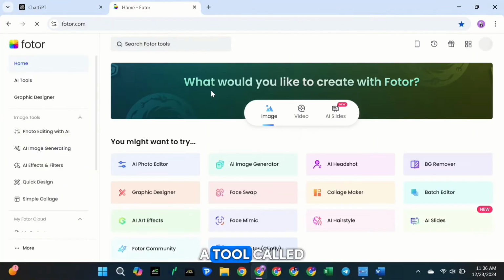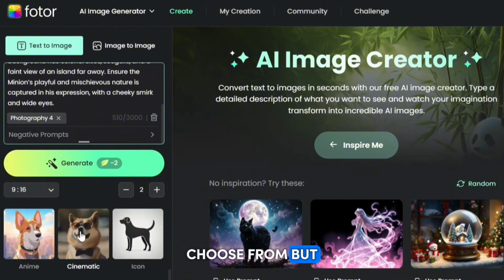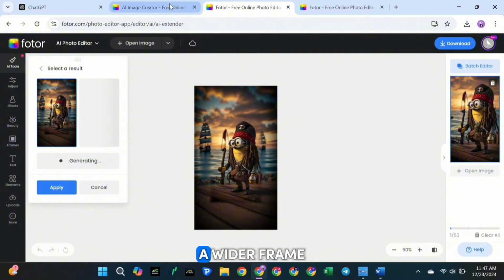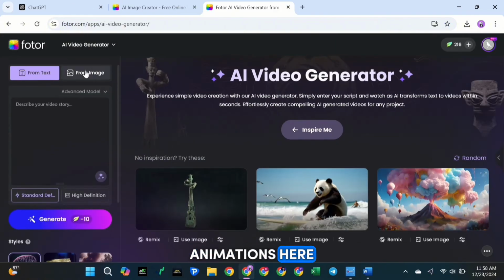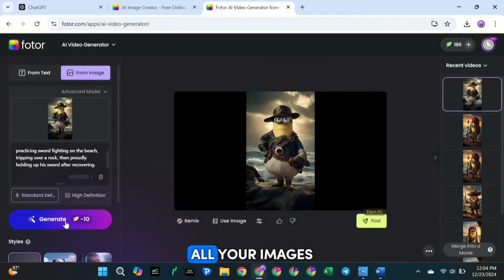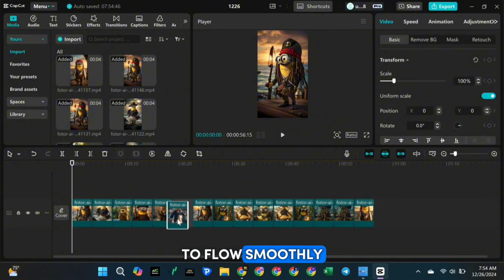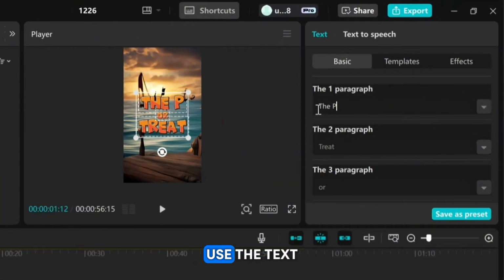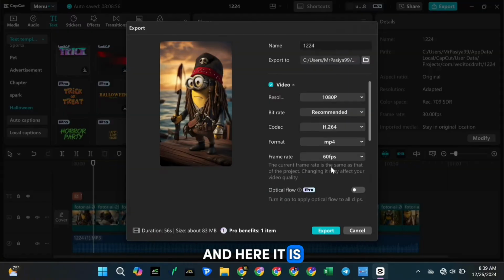60 Million Views in Days： How to Create Disney Style Animation Videos with AI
Wanted to create magical Disney-style animated videos? Now you can, with just a ONE AI tool!

In this video, Here’s What You’ll Learn:

📝 Step 1: Create prompts with ChatGPT for Disney-style animations.
🖌️ Step 2: Generate stunning character designs using Fotor’s AI tools.
🎥 Step 3: Animate your creations with Fotor’s AI Video Generator.
🎛️ Step 4: Use CapCut to edit, add effects, transitions, and sound.

💡 Why Fotor?
Fotor is an all-in-one AI editor, perfect for:
✅ Creating Disney-style character images
✅ Animating characters from images
✅ Enhancing image and video quality with tools like AI Upscaler and Magic Eraser

📌 Get Started with Fotor

🎉 Available on Desktop, Google Play, and App Store!

💻 Tools Used in This Tutorial:

ChatGPT: For creating prompts
Fotor: For character creation and animation
CapCut: For professional video editing